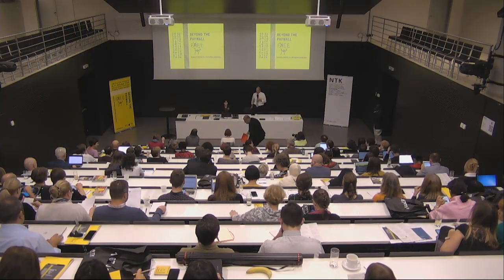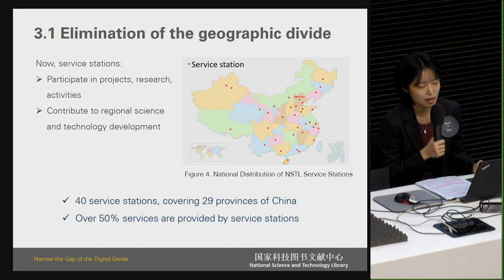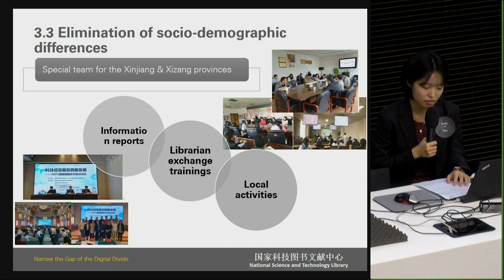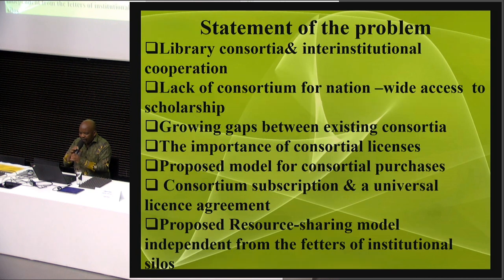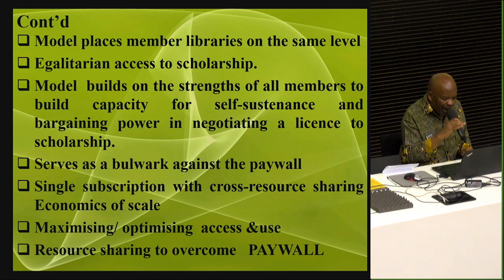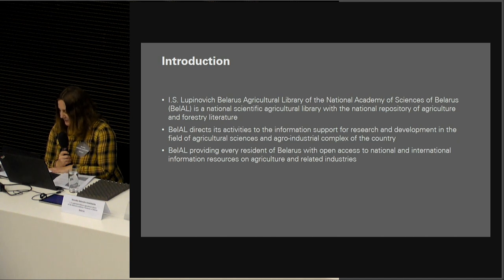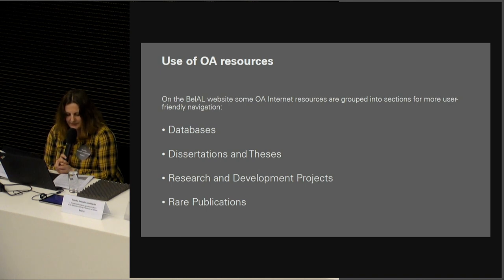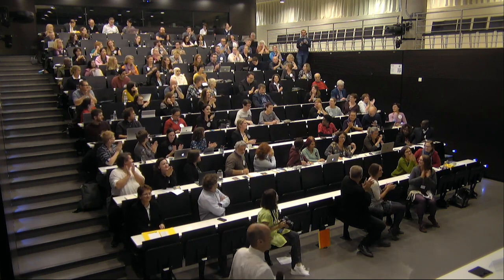NTK Prague, October 9, 2019: SESSION 02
Day One of the 16th IFLA ILDS conference: Beyond the Paywall - more